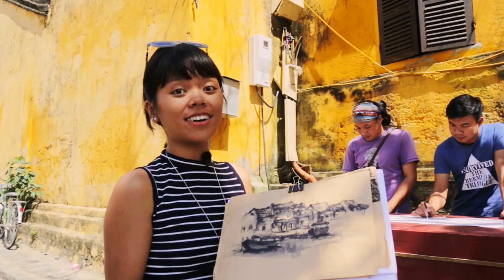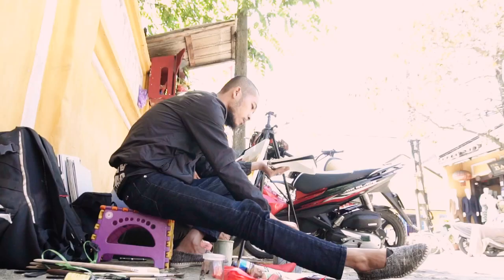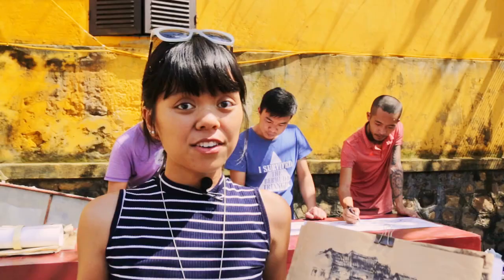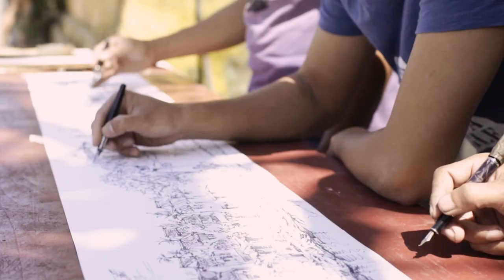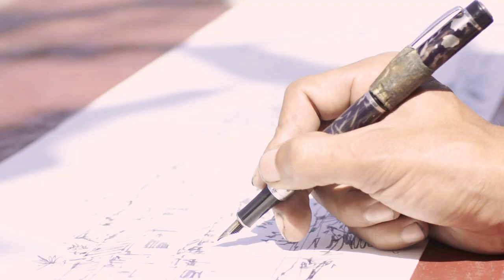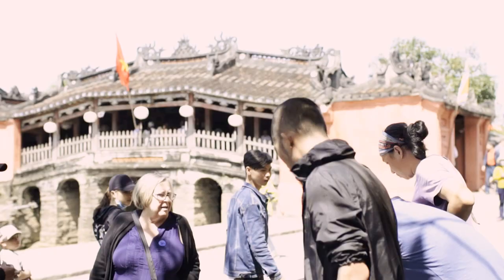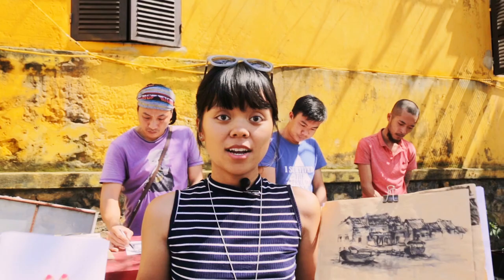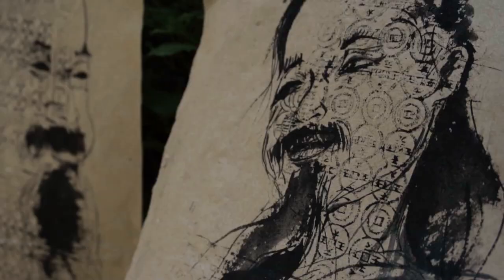The Little Corners of HOI AN - Photography and Sketch Exhibition 02.2017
Photography and Sketch Exhibition ò Hoi An
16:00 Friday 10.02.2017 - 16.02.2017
At the corner ò Bach Dang St. and Nguyen Thai Hoc St.